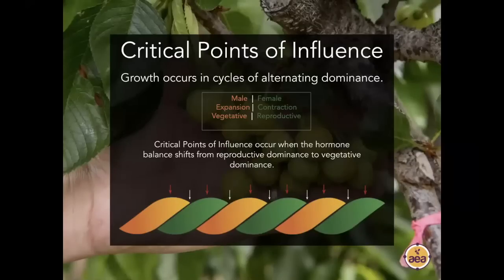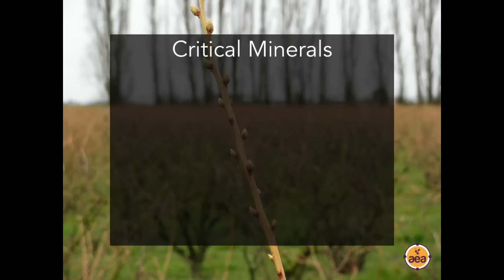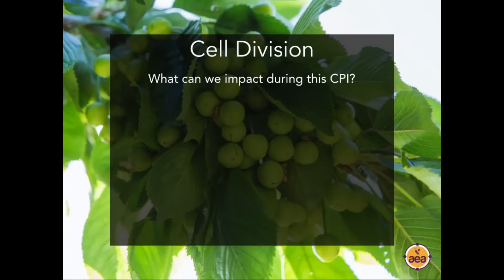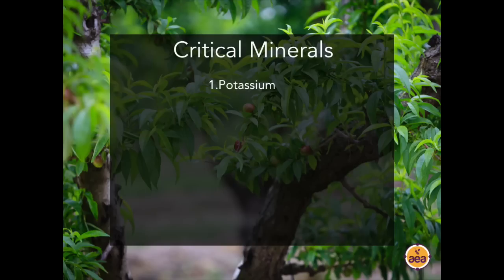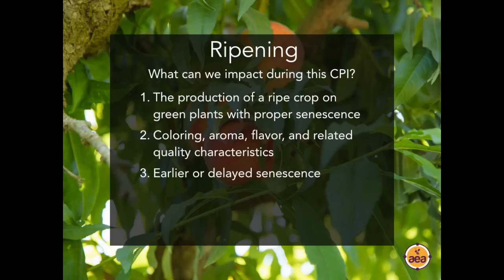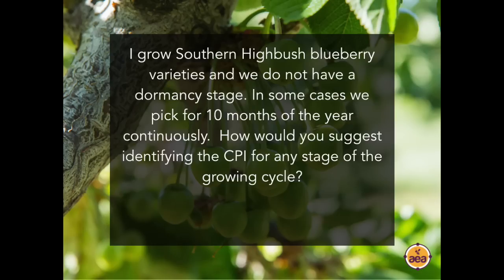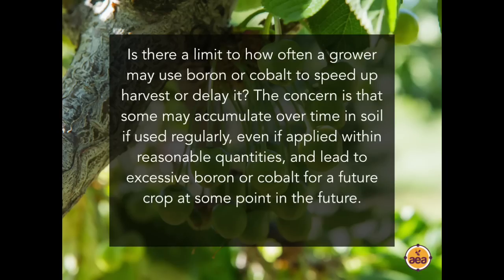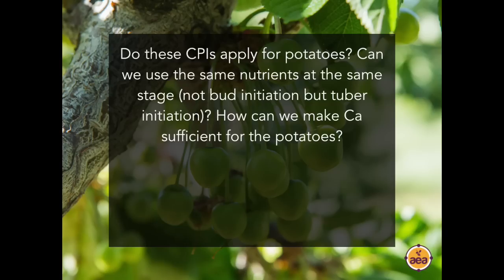Managing Nutrition at Critical Points of Influence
John Kempf discusses how to reach the maximum genetic capability of your crop by recognizing critical points of influence. All crops have cycles during which either vegetative or reproductive energy is dominant in the plant. At the peak moment of each cycle, and again when the cycle switches from vegetative to reproductive, plants enter a critical window of time at which the correct support is paramount for yields and quality.

In this video, learn about these critical points of influence, how to observe their occurrence in crops, and how to influence outcomes by applying nutrition and other inputs differently at each critical point.